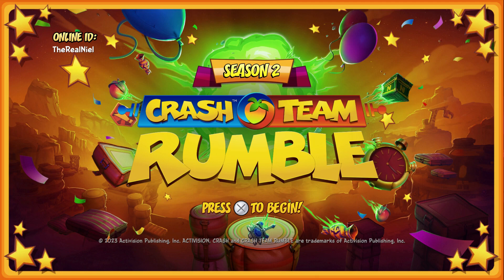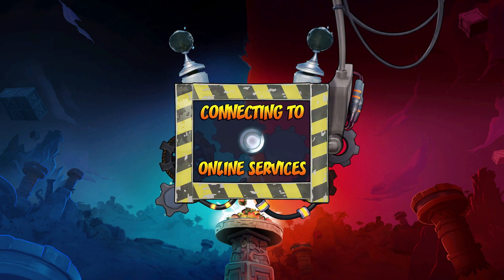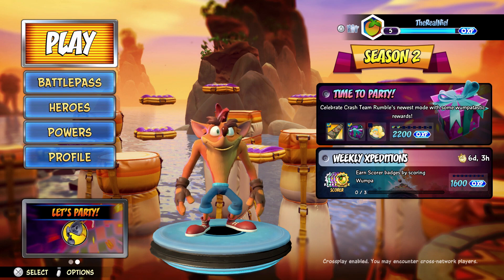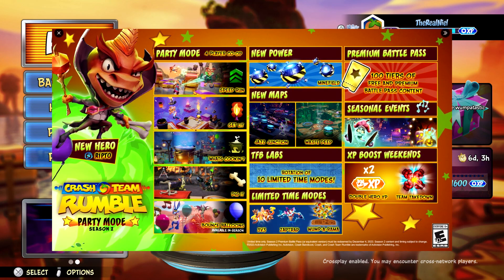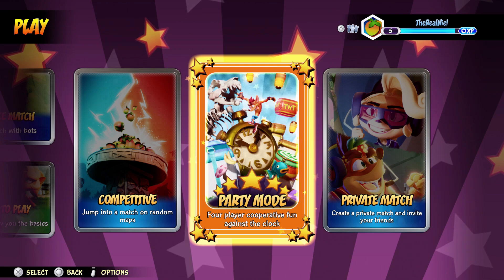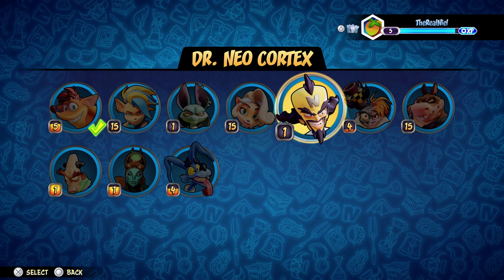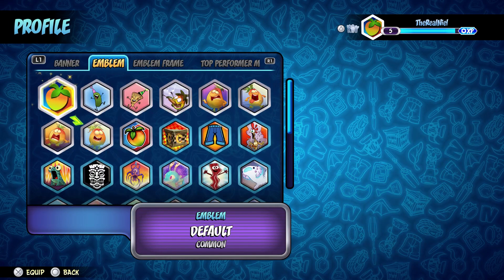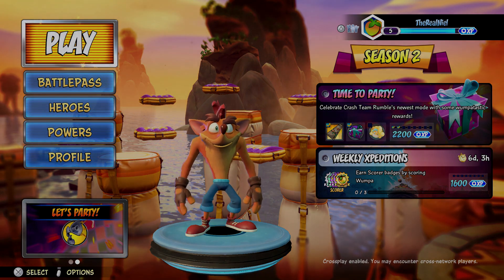EVERYTHING NEW IN CRASH TEAM RUMBLE SEASON 2!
In this video I check out everything that's new in the CRASH TEAM RUMBLE SEASON 2 update! From the new party mode to the new skins and customization items in the battle pass. I also show the roadmap of season 2 that Toys For Bob shared on twitter and give my honest opninions. What do you think about Crash Team Rumble Season 2?